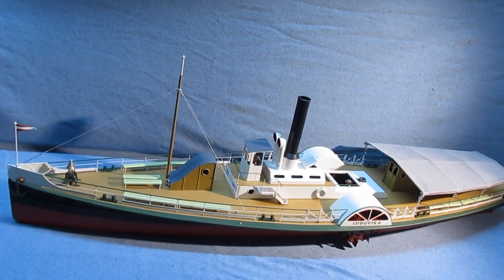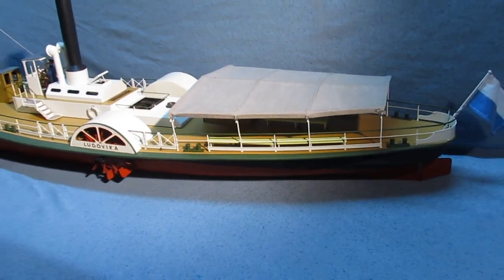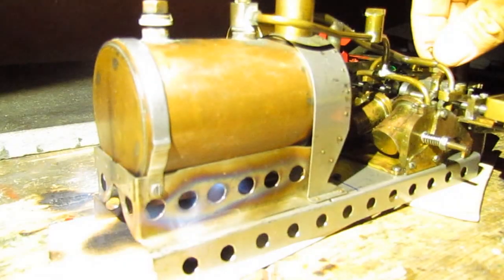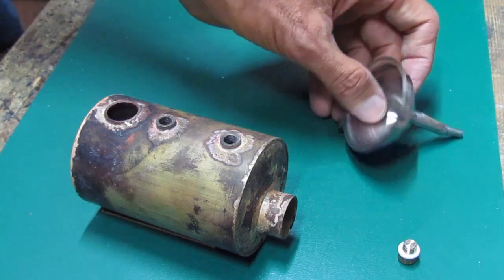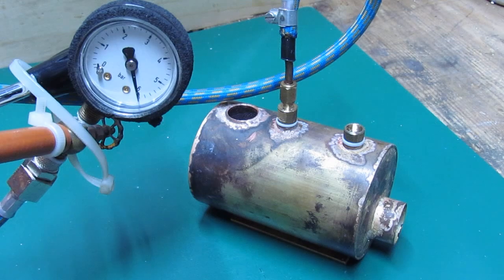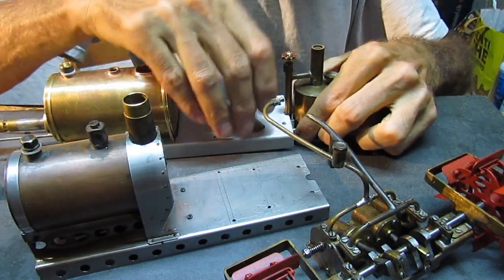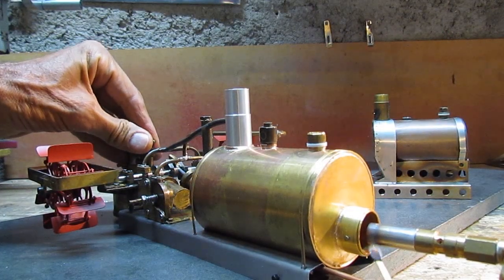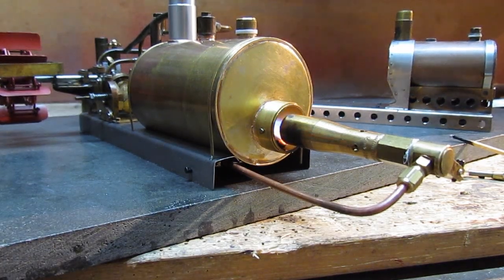PADDLE WHEEL Steamboat LUDOVIKA. A new Boiler for the Live steam model #3 Bateau à aubes vapeur vive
Part Three of four

A cute little Steam powered paddle wheel boat, in need of a stronger burner & safer Boiler !

Final "Part Two" was supposed to be about finishing the work on the boat, and giving it back to it's owner...
But things don't always go as planned!...
Bringing her to the pond for a little live test, quickly revealed that the added weight of the new superstructure, with it's necessary compensation ballast, generated a greater load on the paddles...the stalled engine would need more pressure!...
...And the only result achieved trying to get the burner to produce more steam,  was to burn off some of the paint!

So here we are, Part Three, replacing the cute tiny copper boiler and it's "dangerous" burner !

My inspiration for completing this imaginary little steamer mainly came from Steamboat "Kaiser Franz Josef" sailing the Austrian Wolfgangsee.
Kaiser Franz Josef was Sissi's husband...and she was the daughter of Ludovika !
That's why this steamboat carries the Bavarian flag!

Overall length: 84cm  - 33"
Oscillating Cylinder Steam Engine : 1/2" bore x 5/8" stroke   - 13x16mm

Peter

Episode 3 :
Remplacement de la jolie petite chaudière en cuivre et de son bruleur, car rendue trop faible par le poids additionnel inévitable nécessaire pour completer le bateau  !

Très joli bateau tout en métal, malheureusement incomplet,  qu'un collectionneur m'a confié.
Equipé de minuscules roues à aubes à excentriques et machine à vapeur vive,  il ne "demande qu'à" être terminé...  Coque, machine, bruleur, chaudière et roues fabriqués "maison" par ???

Episode 1.
N'ayant pas pu determiner de quel bateau le constructeur de ce modèle s'était inspiré, nous avons opté pour une finition simple, façon jouet ancien, sans RC,  et nécessairement le moins lourd possible pour que la ligne de flottaison ne monte pas au dessus de l'axe de roues, et que l'eau n'entre pas par les nombreux hublots!...

Episode 2.
Ou il s'agissait simplement de completer ce petit vapeur, et le rendre à son collectionneur. mais les choses ne se passent pas toujours comme prévu !...
Il s'est vite avéré, lors du test "in situ", que le poids de la nouvelle superstructure et de son lest de compensation nécessaire, ont généré une plus grande charge sur les aubes...donc le besoin d'une pression plus élevée pour faire fonctionner la machine...
...et en augmentant le débit du brûleur pour produire plus de vapeur, le seul résultat obtenu  à été de brûler une partie de la peinture!
A ce stade, je laisse donc le soin au propriétaire de décider de la suite...
Il semble évident que le plus sûr et efficace serait de remplacer la chaudière par une d'un autre type, avec un brûleur "interne"...peut-être dans un nouvel épisode?

Episode 3: Neue Kessel !

Raddampfer  Modell Dampschiff
Sehr schönes Boot, ausgestattet mit exzentrischen Schaufelrädern und einer echtdampfmaschine, aber leider unvollständig, was nur darauf „verlangt“, fertig zu werden... Rumpf, Maschine, Brenner, Kessel und Räder „hand gebaut“ hergestellt von ???

Episode 1.
Da wir nicht feststellen konnten, von welchem Boot sich der Erbauer dieses Modells inspirieren ließ, entschieden wir uns für eine einfache Ausführung, wie ein altes Spielzeug, ohne RC, unbedingt so leicht wie möglich, damit durch die vielen Bullaugen kein Wasser eindringt!...

Episode 2.
Ging es lediglich darum, diesen kleinen Dampfer fertigzustellen und ihn seinem Sammler zurückzugeben … aber es läuft nicht immer alles wie geplant! …
Beim „In-Situ“-Test stellte sich schnell heraus, dass das Gewicht des neuen Aufbaus und der erforderliche Ausgleichsballast eine größere Belastung auf der Schaufelräder ausübt... daher ein höherer Druck zum Betrieb der Maschine erforderlich war …
Durch die Erhöhung der Leistung des Brenners, um mehr Dampf zu erzeugen, das einzige Ergebnis war, dass ein Teil der Farbe verbrannte!
An dieser Stelle überlasse ich es daher dem Eigentümer, zu entscheiden, was als nächstes zu tun ist ...
Es scheint offensichtlich, dass es am sichersten und effizientesten wäre, den Kessel durch einen anderen Typ mit einem „internen“ Brenner zu ersetzen... vielleicht in einer neuen Folge?